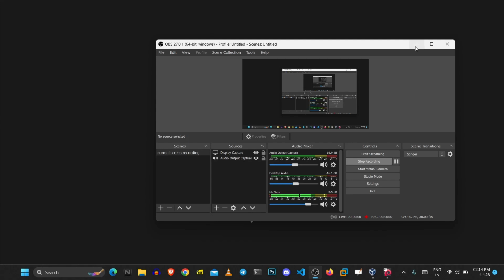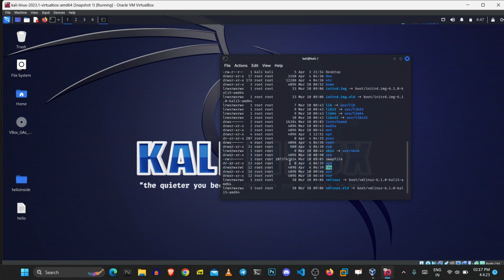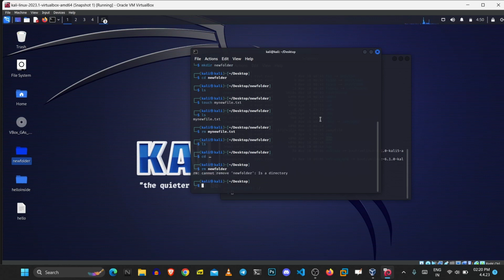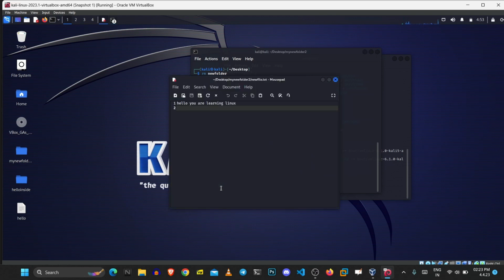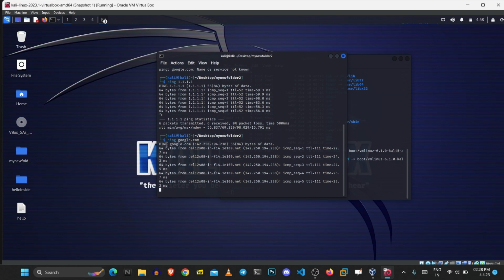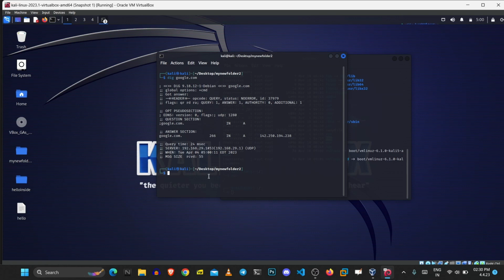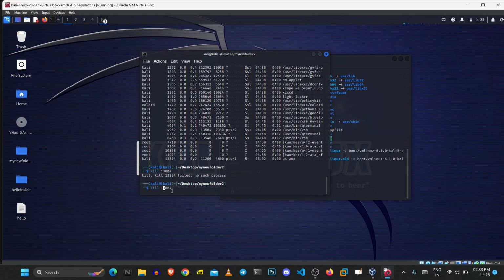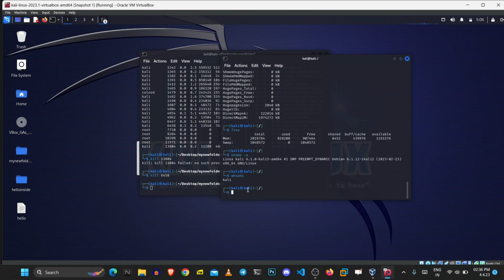11. Advance Linux Commands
Dive into the realm of advanced Linux commands with our latest YouTube tutorial! 💻🚀 Uncover the potential of your Linux system as we explore powerful commands, enhancing your proficiency in the terminal. From intricate file manipulation using 'awk' and 'sed' to mastering 'grep' for efficient text searching, this video unlocks the secrets of the command line. Elevate your Linux skills with 'rsync' for seamless data synchronization and 'find' for precise file discovery. 🕵️‍♂️ Whether you're a sysadmin or a Linux enthusiast, this guide is your key to command-line mastery. 🔥🔗